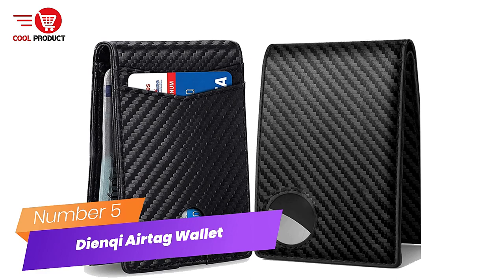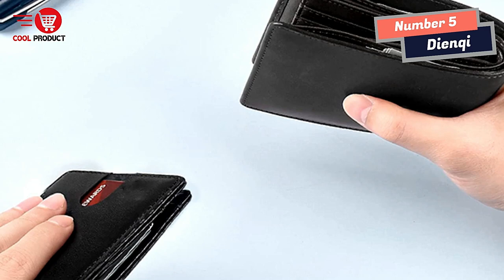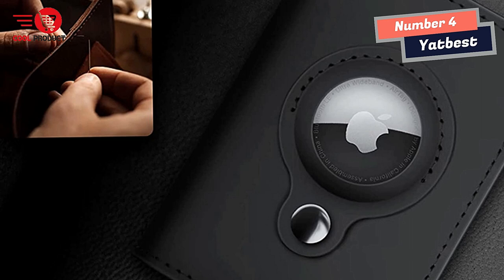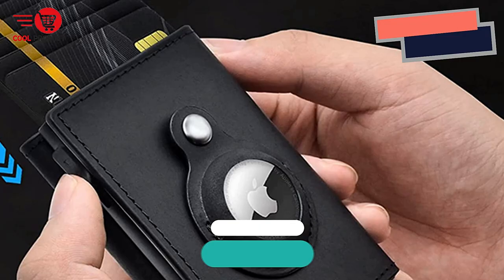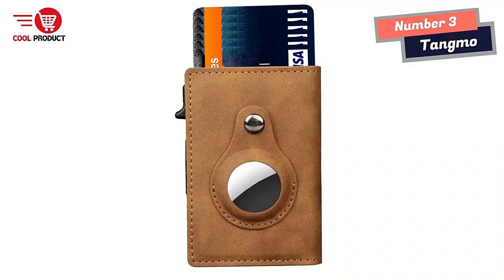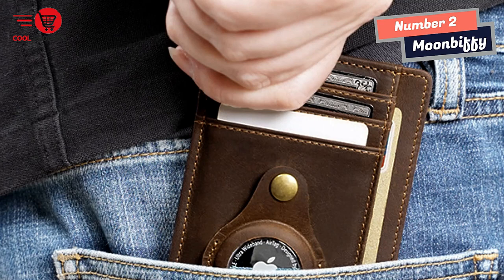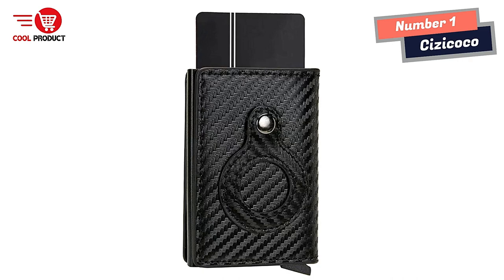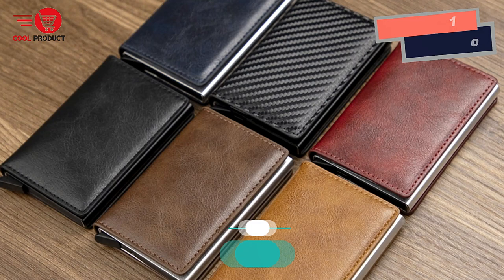The 5 Best Airtag Wallet 2023 [Don't Get One Before Watch This]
If you looking for Best Airtag Wallet 2023. This video is for you. Here a collection you got a see. Lets get started.

Check The Price:

1. Cizicoco Airtag Wallet
2. Moonbiffy Airtag Wallet
3. Tangmo Airtag Wallet
4. Yatbest Airtag Wallet
5. Dienqi Airtag Wallet